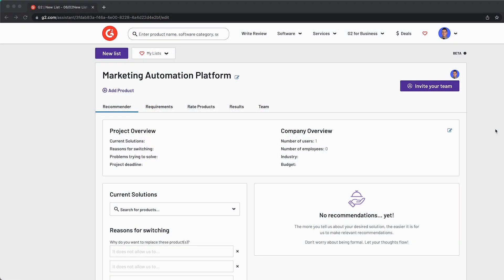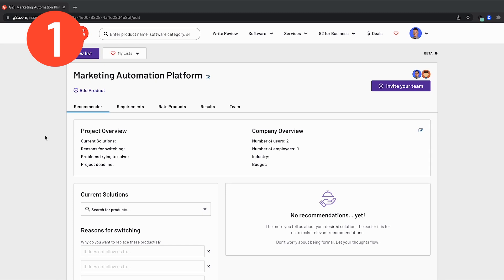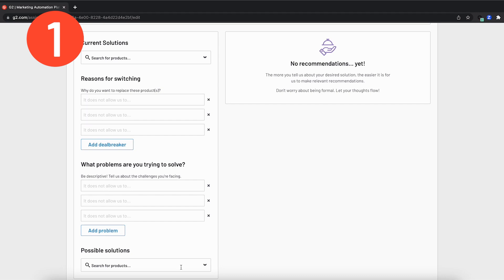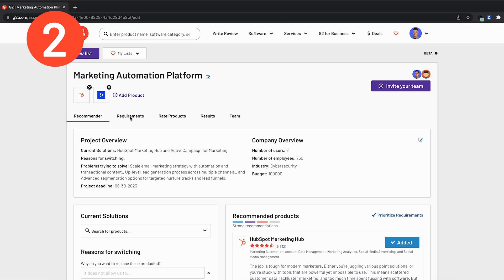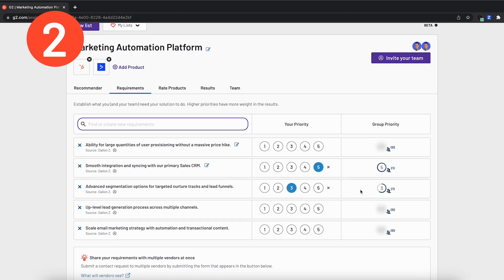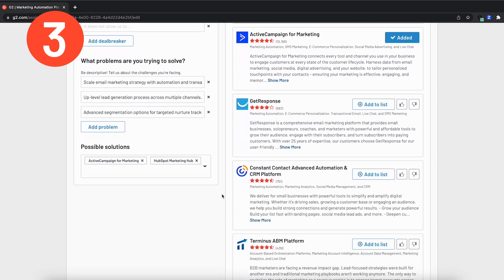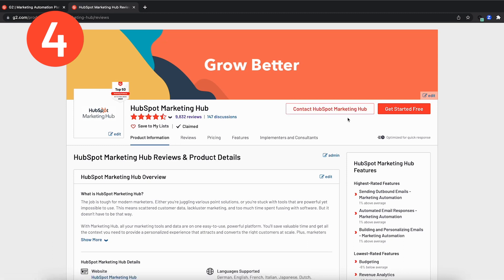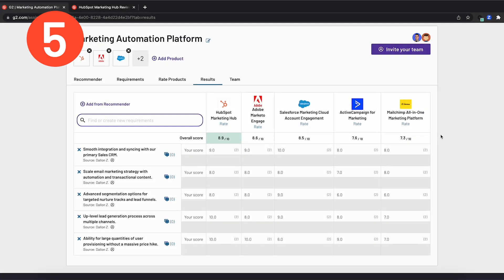A Guided Tour of G2 Team Buying — G2 Demo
Modernize how you discover, compare, evaluate, & decide on software solutions with Team Buying by G2. Take a guided tour from the perspective of a software consultant and witness the future of streamlined software evaluation. 🔍

TIMESTAMPS:
Introduction 00:00
G2's Team Buying Beta Program 00:48
Project Overview 01:28
Requirements 04:45
Recommender 07:47
Rate Products 09:07
Results and Conclusion 10:41